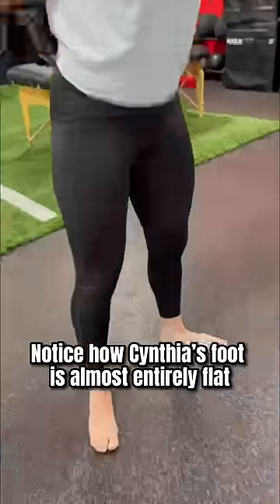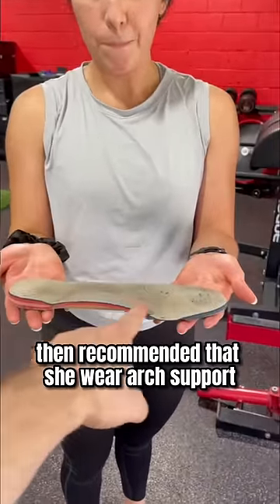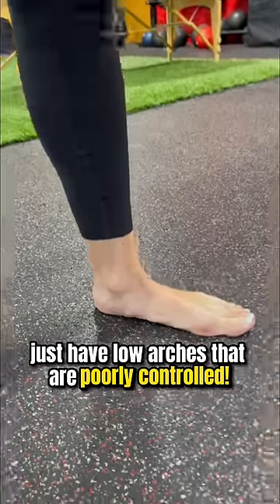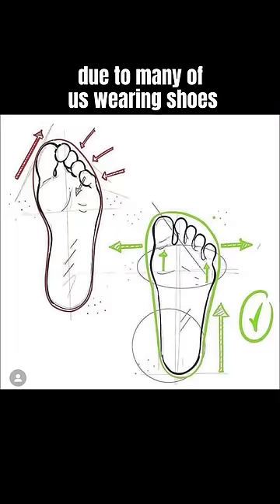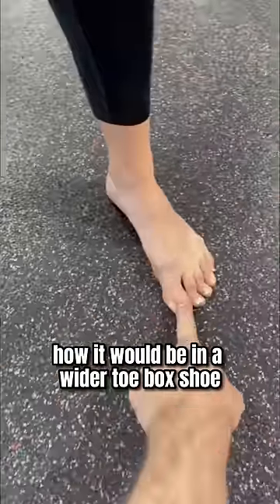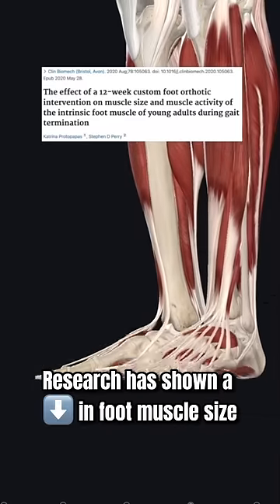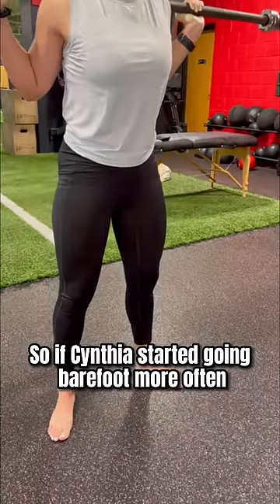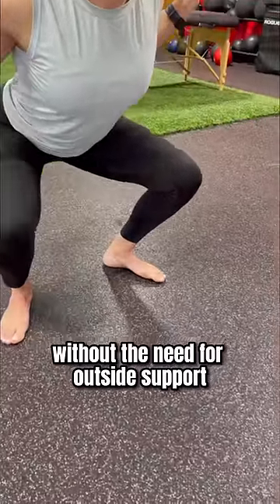How To Fix Flat Feet Naturally!